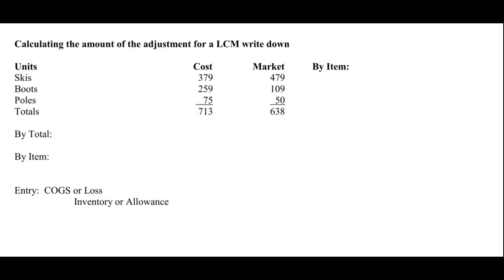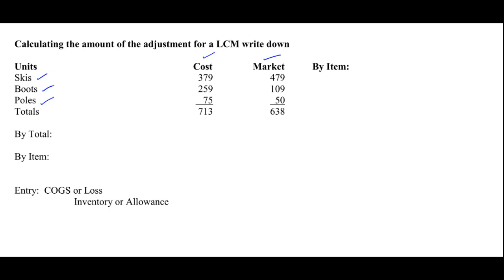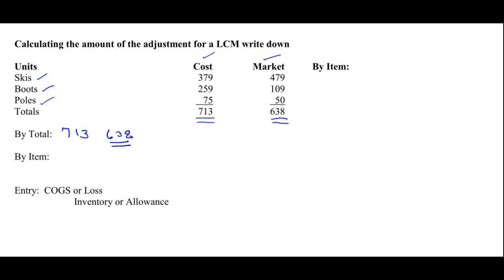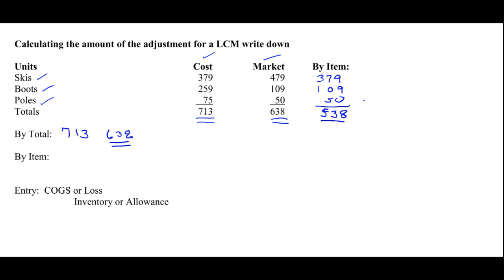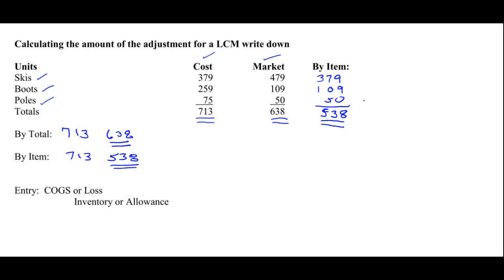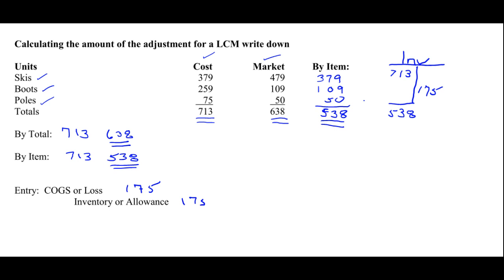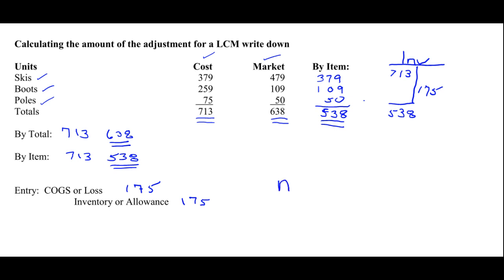LCM Inventory adjustment calculation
A brief demonstration on how to calculate the lcm adjustment for inventory for a single year. Adjusting by item and by total arecovered.